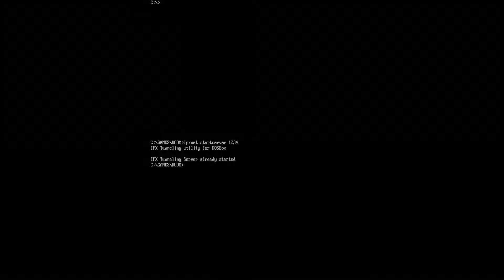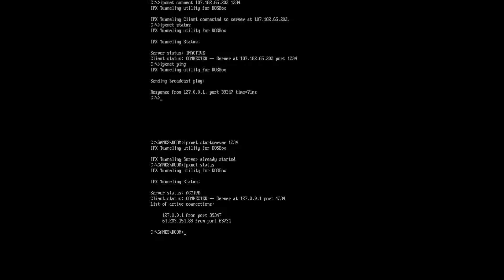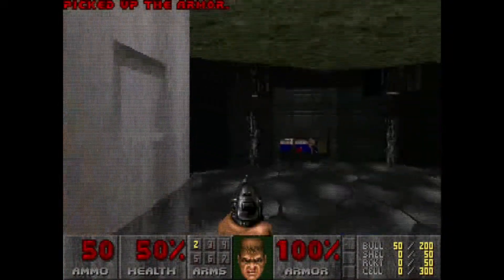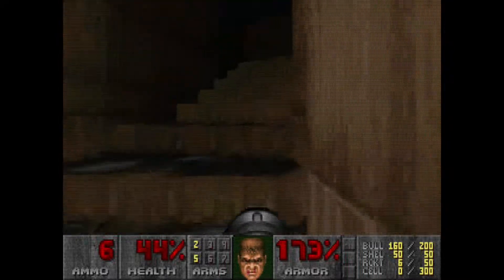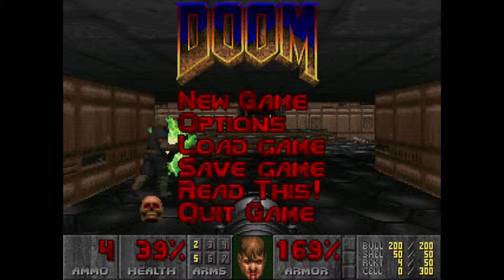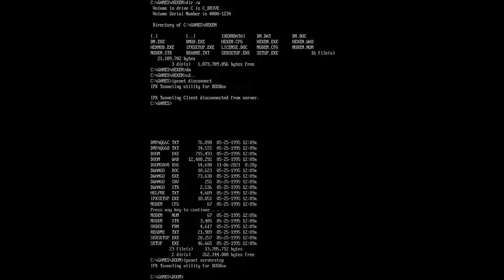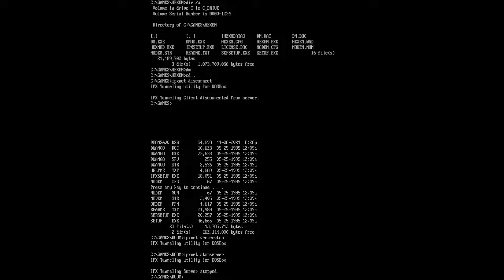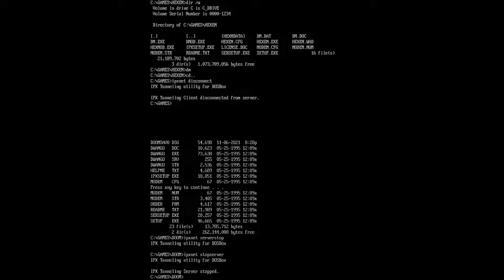DOSBox IPX Multiplayer Tutorial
Quick tutorial explaining how to setup DOSBox IPX networking for multiplayer. Rather quick and straight forward plus some fun DOOM gameplay!

*** Chapters ***
00:00 - Intro
01:22 - Creating The Server
01:56 - Check Server Status
02:40 - Connect To The Server
04:25 - Create Doom Server
05:10 - Playing Doom
10:48 - Disconnecting From Server
11:03 - Killing The Server
11:15 - Closing/Outro